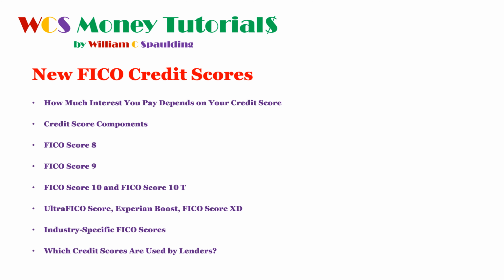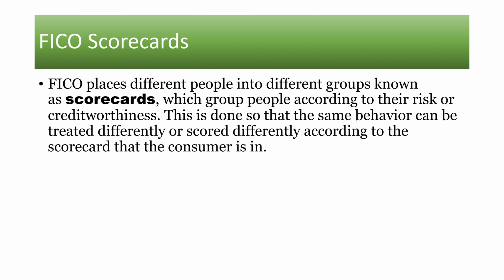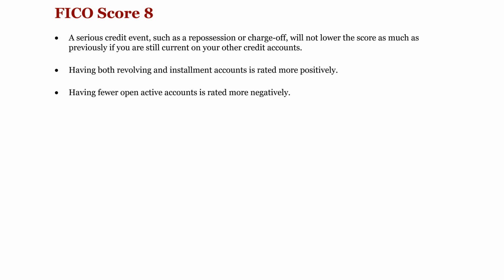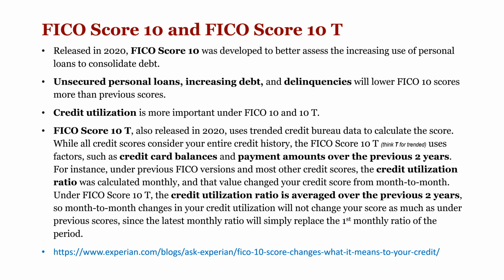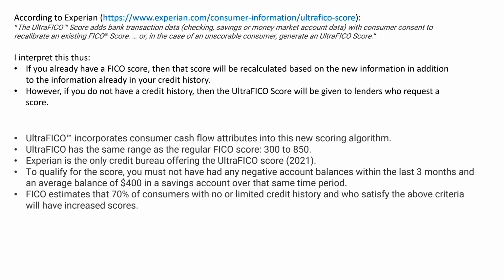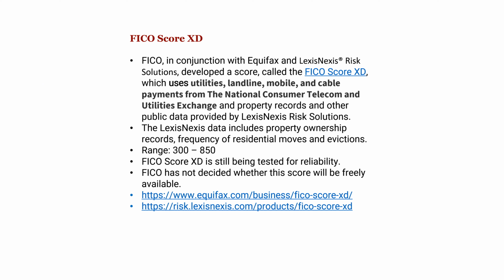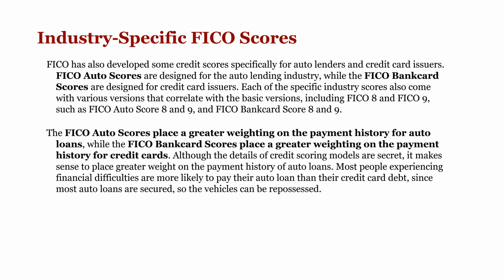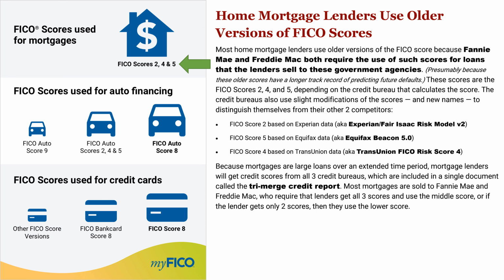New FICO Credit Scores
FICO has created or codeveloped several new credit scores that differ according to what is important in determining the score and the weighting given to each characteristic, and how those weightings differ depending on the scorecard that a consumer is placed in by FICO. This video discusses FICO Score 8, FICO Score 9, FICO Score 10, FICO Score 10 T, UltraFICO Score, Experian Boost, FICO Score XD, and the Industry-Specifics FICO Scores, including the FICO Auto Scores and the FICO Bankcard Scores. This video also discusses which types of scores are used primarily for mortgages, auto loans, and credit cards.